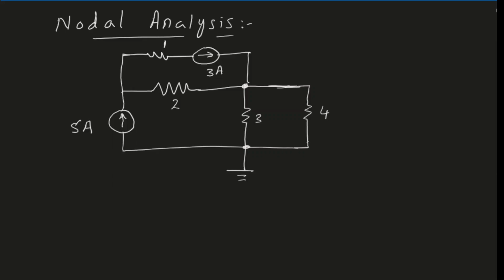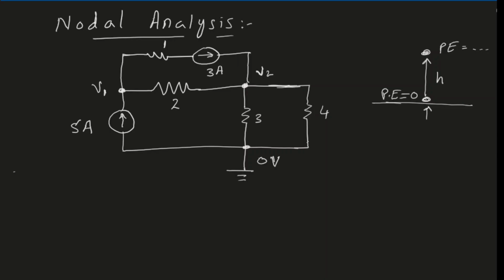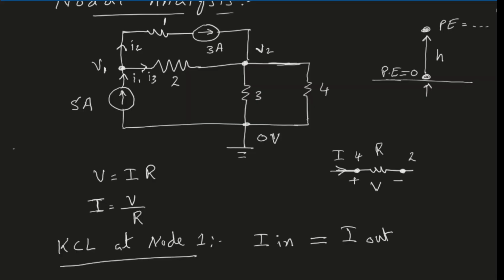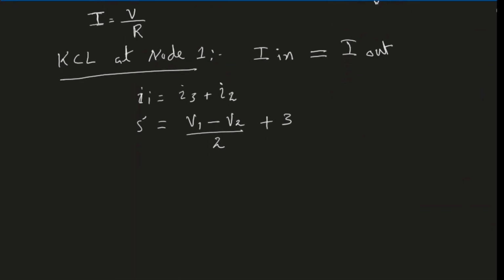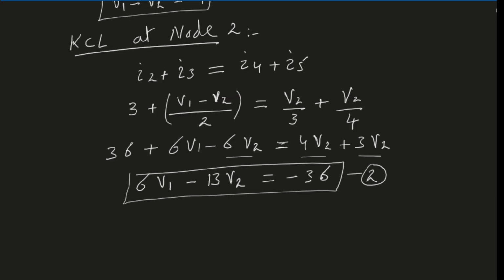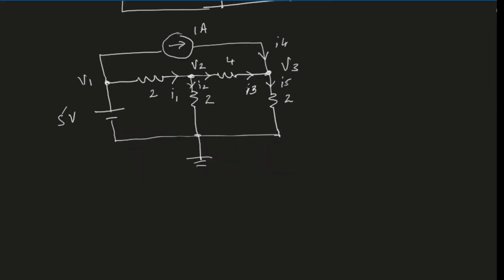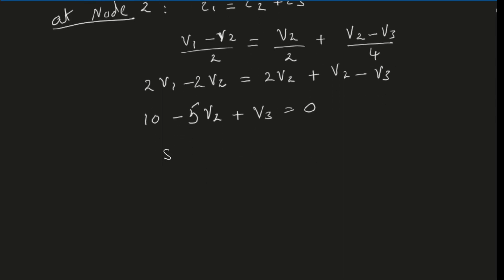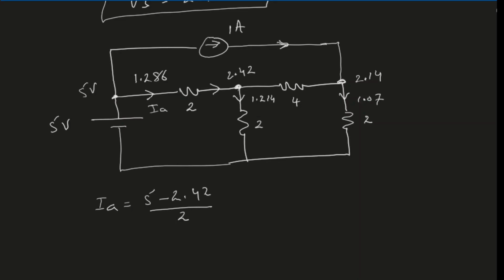Lec. 10 Electric Circuits I Nodal Analysis Part 1